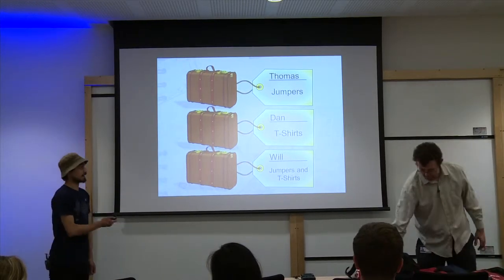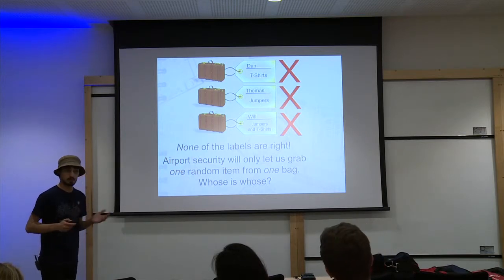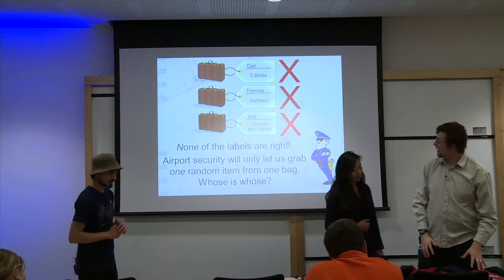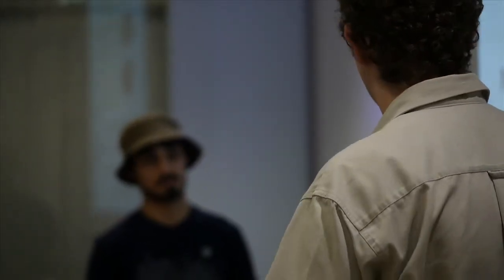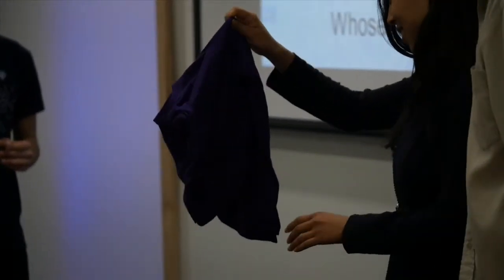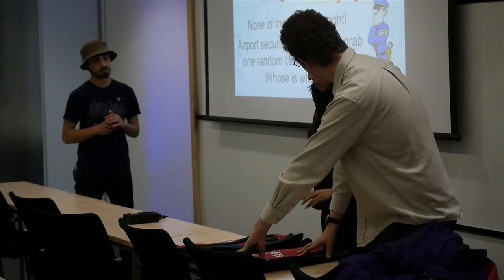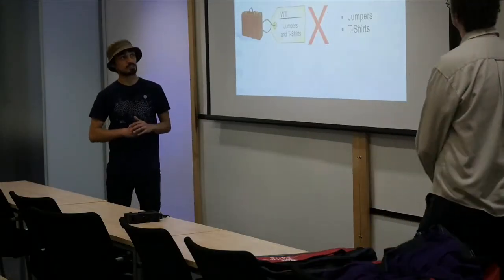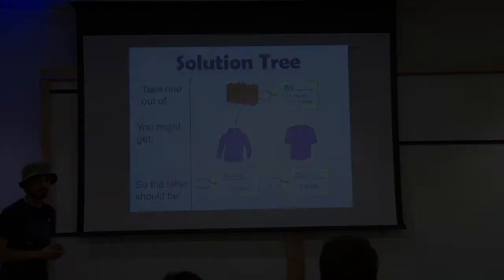A Mathematician's Holiday: Bags Mix-up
Three bags contain 2 t-shirts or 2 hoodies or 1 hoodie and 1 t-shirt, and none are labelled correctly. Can you tell which bag belongs to whom by only taking one (random) item from one bag?